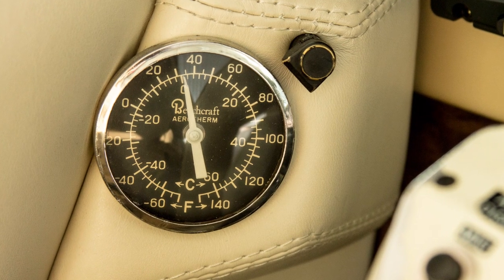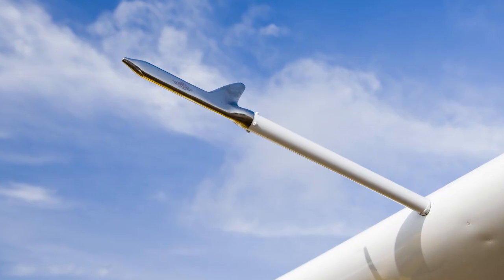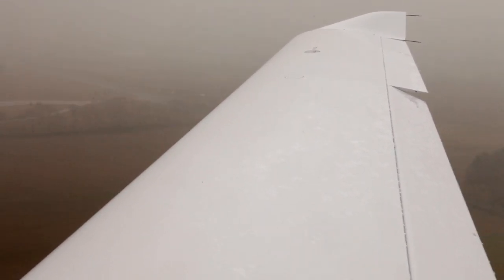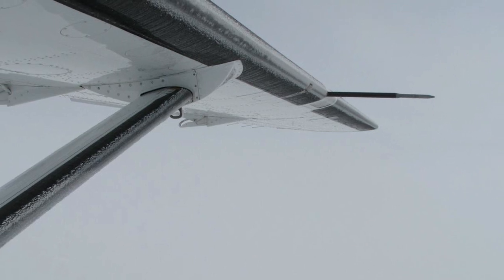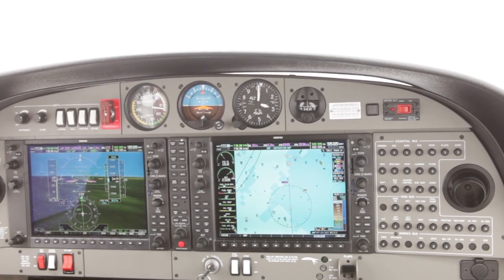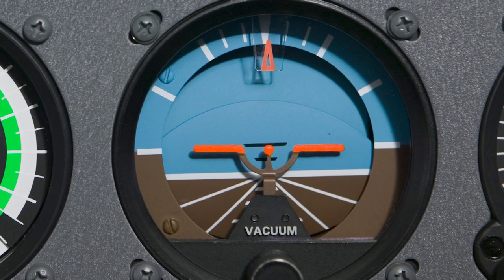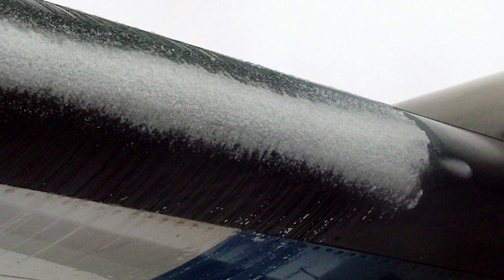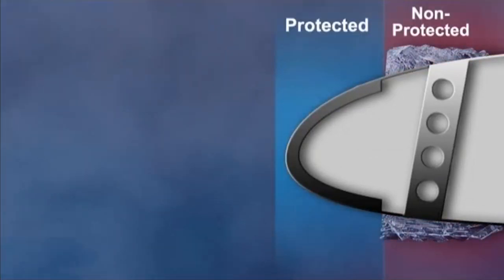Flying the Weather: Picking up Ice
Early detection of ice accumulation is critical to the safe outcome of a flight—even for pilots flying in aircraft equipped with de-icing equipment. In this video, Tom Horne talks about what to look for, and where, to determine if your aircraft is starting to pick up ice.